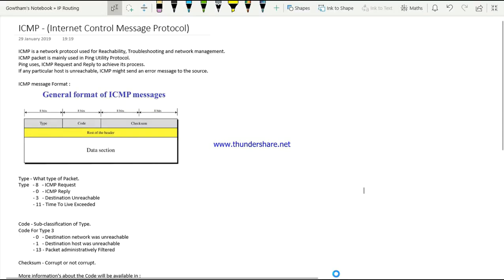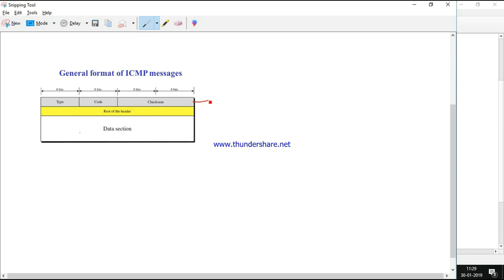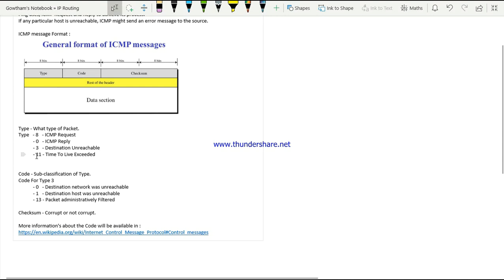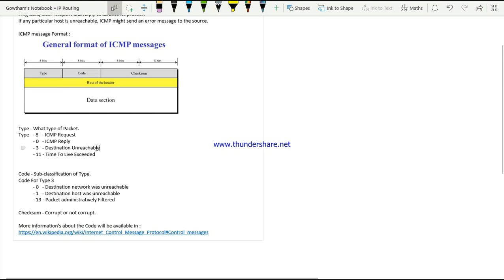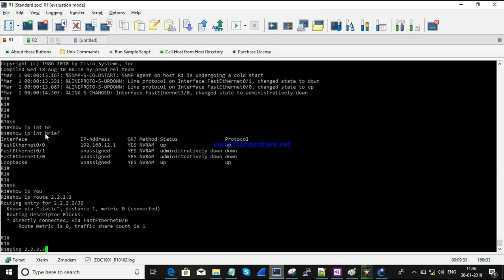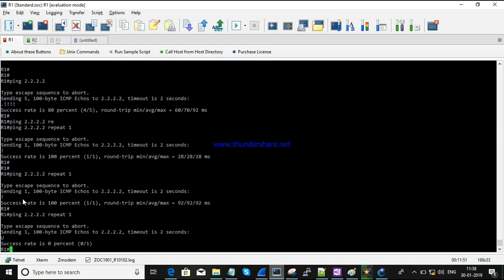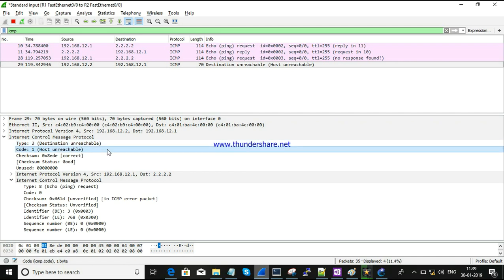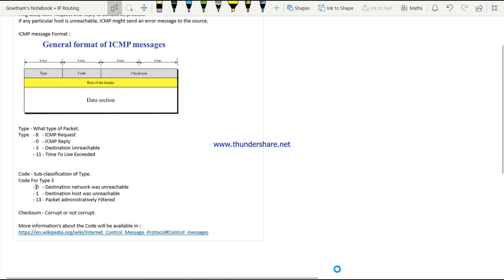What is ICMP and How ICMP works || Explained || [ENGLISH]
In this session, we discussing about, ICMP Packets,

Type - 8 - ICMP Request
  - 0 - ICMP Reply
  - 3 - Destination Unreachable
  - 11- Time To Live Exceeded

Code For Type 3
  - 0 - Destination network was unreachable
  - 1 - Destination host was unreachable
  - 13- Packet administratively Filtered

Checksum - Corrupt or not corrupt.

What is ICMP and How ICMP works || Explained || [TAMIL]

For further Type and Code related details in ICMP, you can check into :